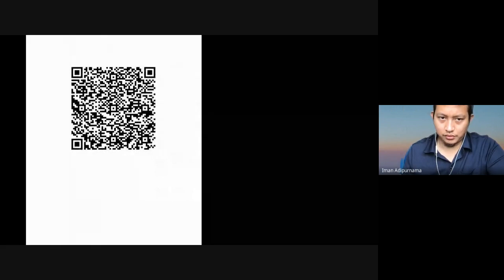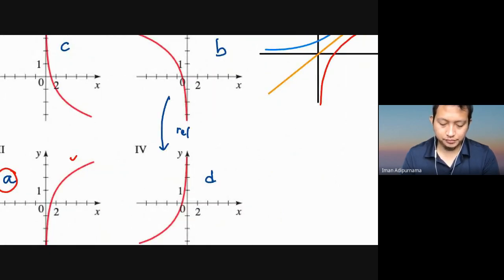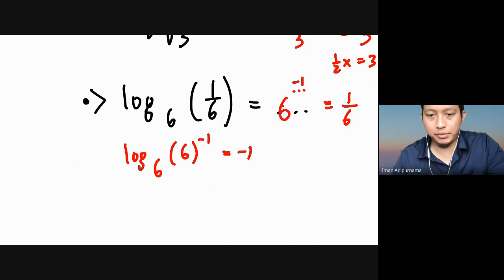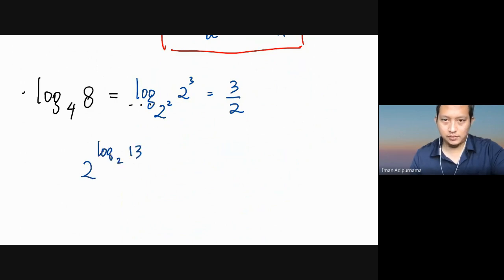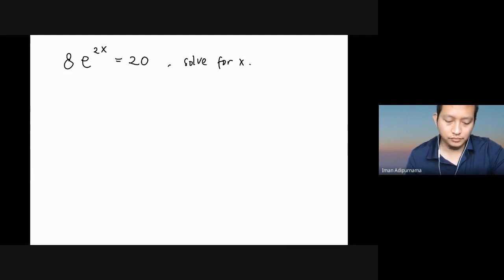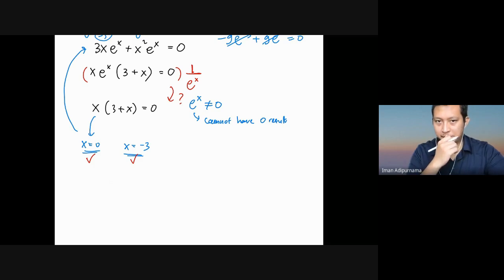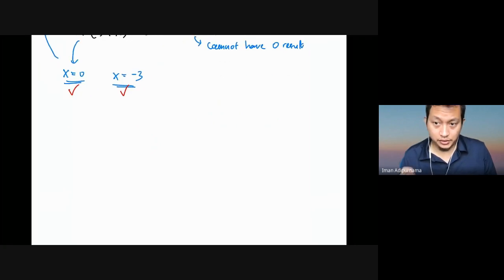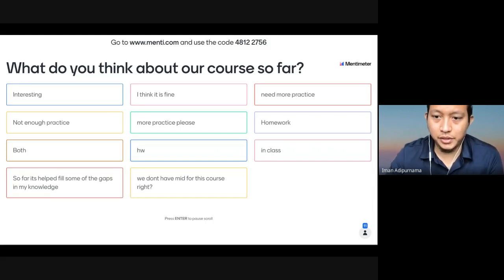Basic Math Class 11/3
This is the recording session of the basics math class on 11/3. We discuss log expression and exponent equation.